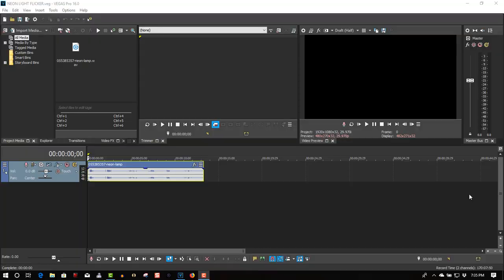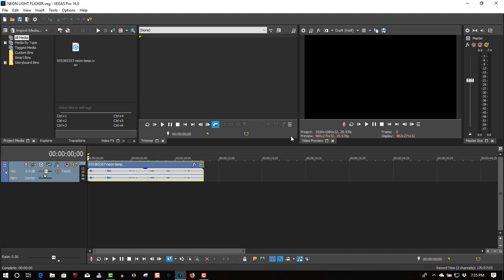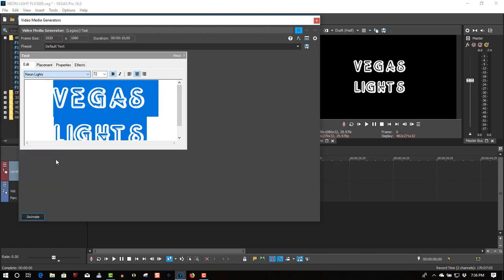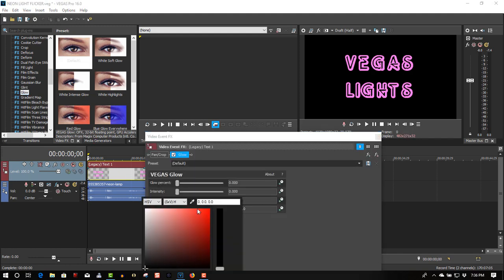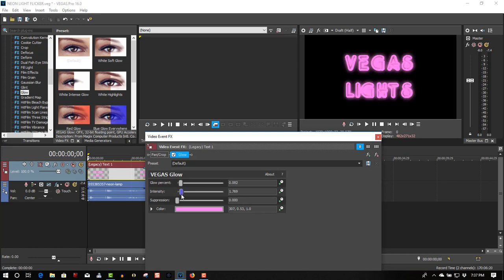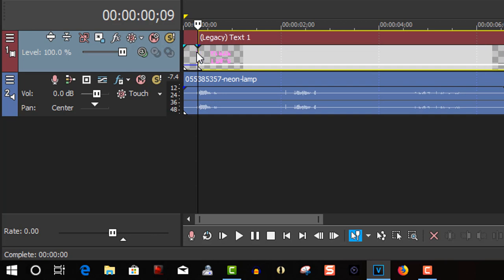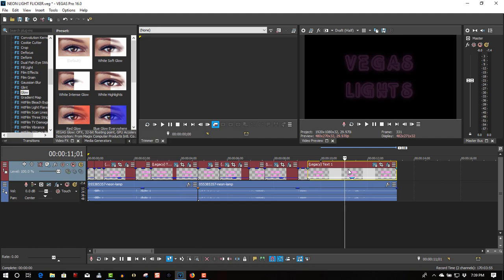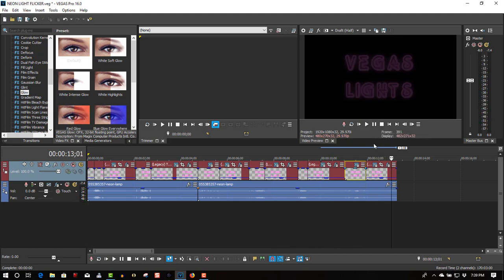Neon Light Flickering Effect Vegas Pro 16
In this video we will create a neon sign flickering effect.
Hit me up on Twitter for tutorial requests or leave a message in the comments.  I love requests.